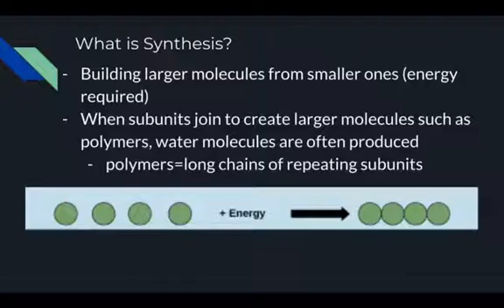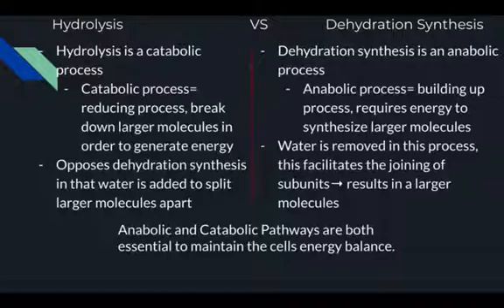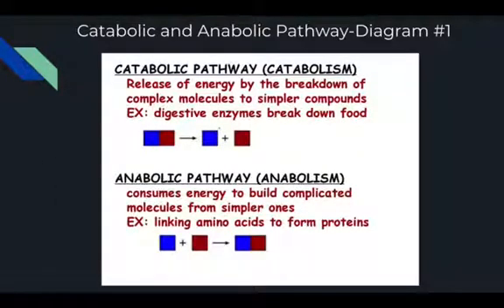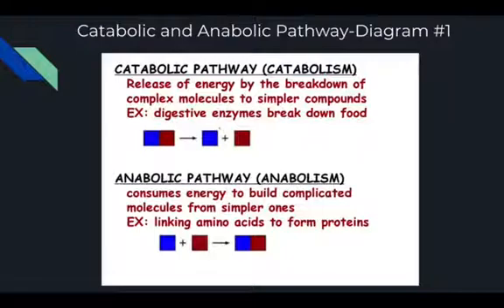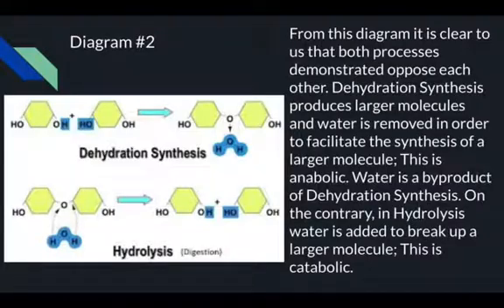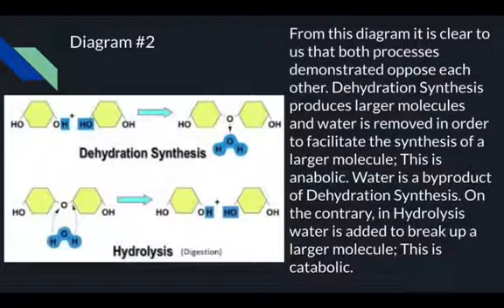Synthesis (Biology)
This video provides a basic understanding of Synthesis, one of the eight life processes all organisms exhibit. There is a free worksheet provided below for extra practice. This video and practice is recommended for 9th grade Biology students looking for review.
Links:
Worksheet: